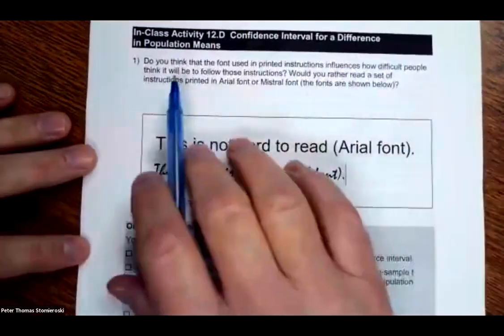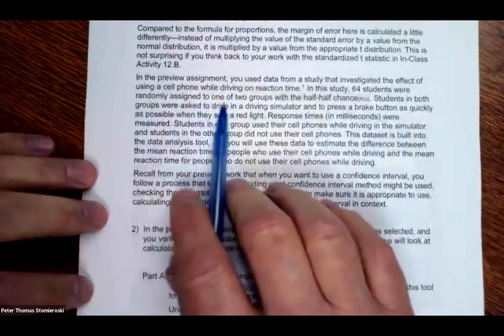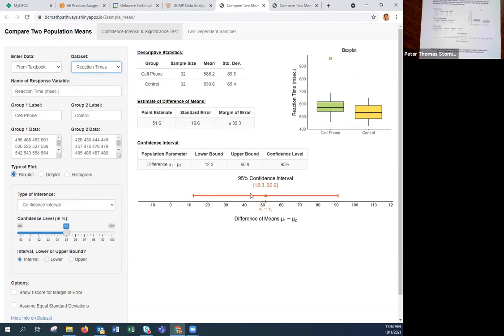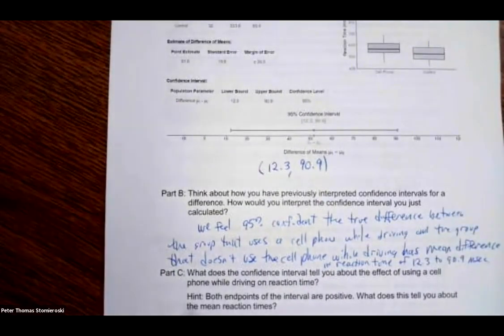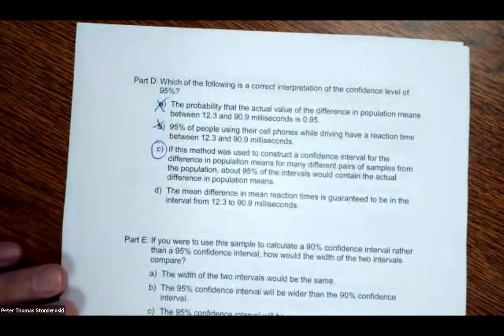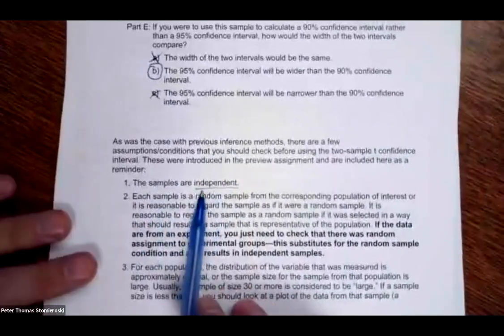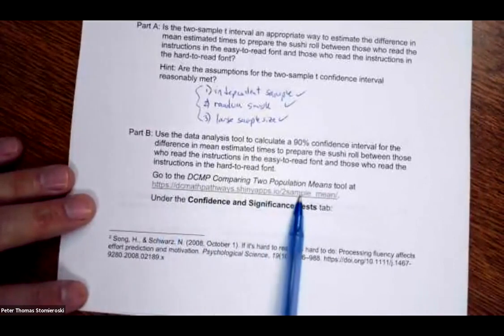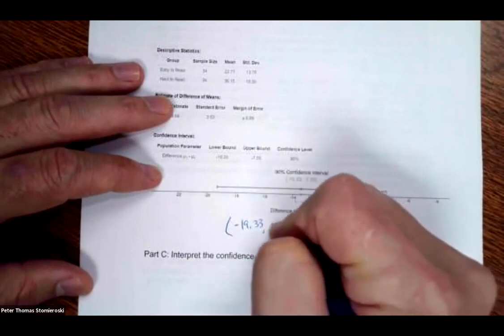MAT162 - Lesson 12D - (2024) Confidence interval for a difference in population means